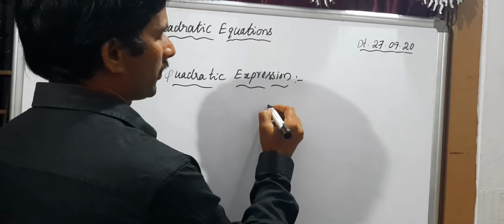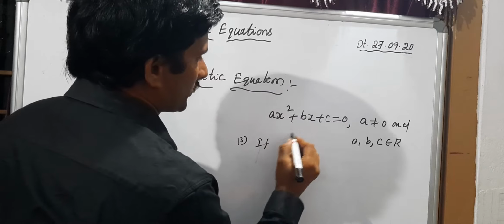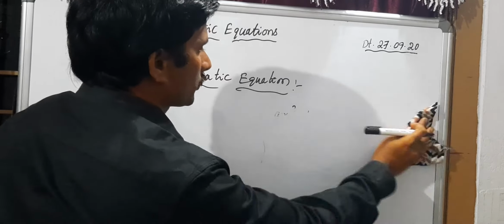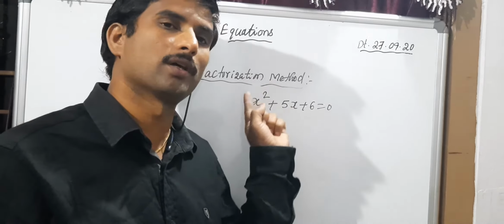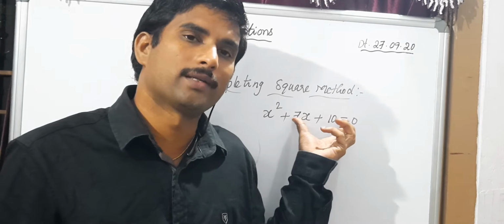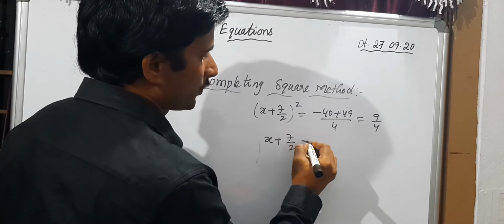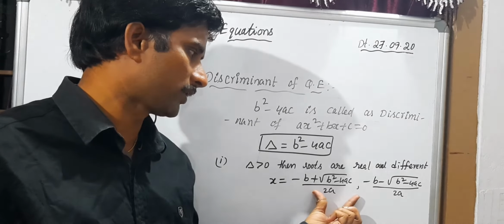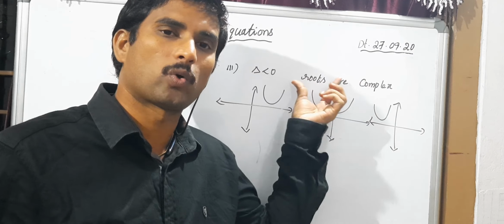Quadratic Equations of Grade X